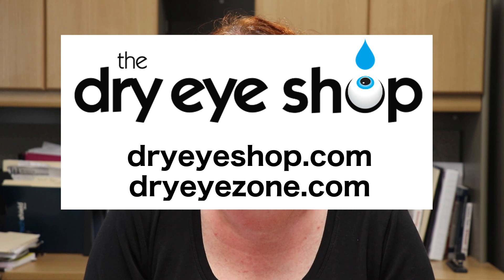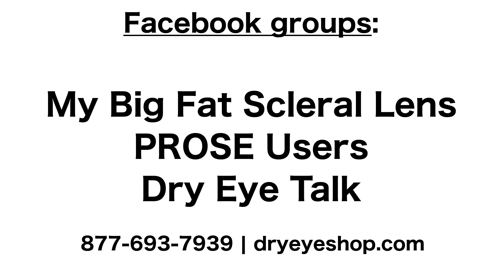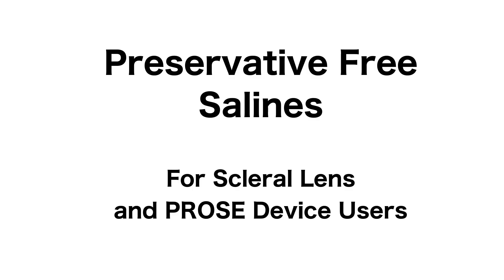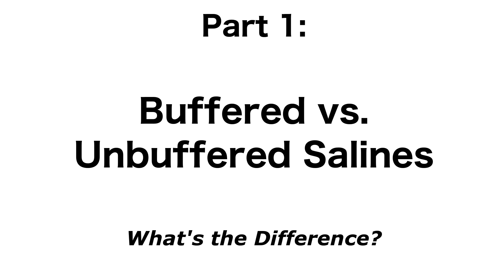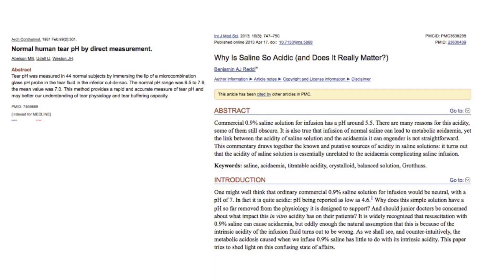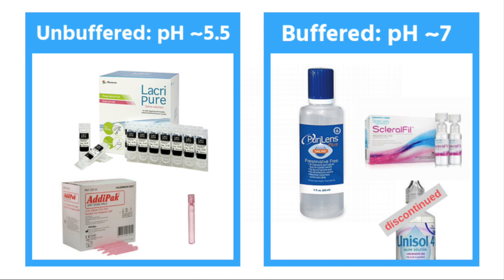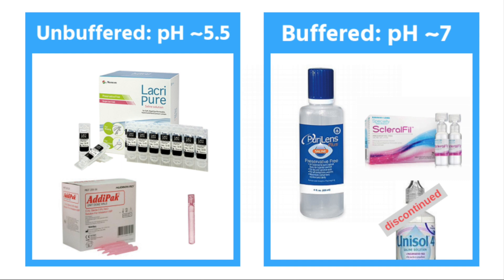Preservative Free Saline for Sclerals Part 1: Buffered vs unbuffered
This is part 1 of a series on preservative free saline solutions used with scleral lenses and PROSE devices. In this session we discuss the differences between buffered and unbuffered salines, whether and when it matters, and how to tell them apart.